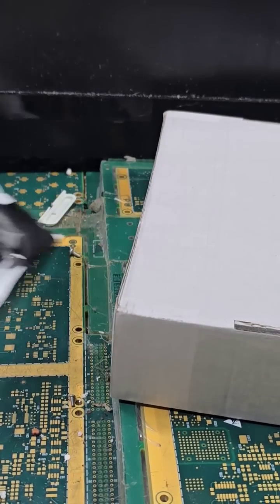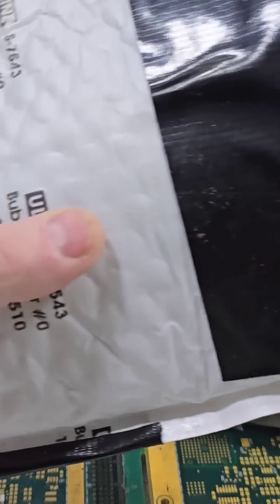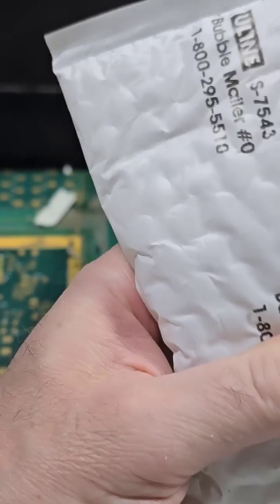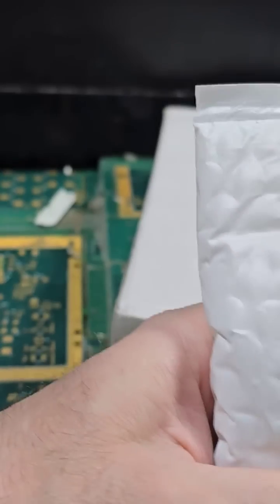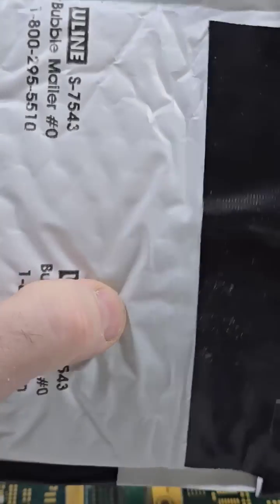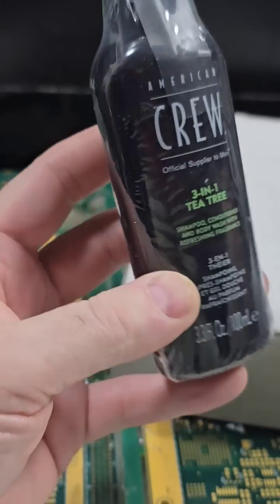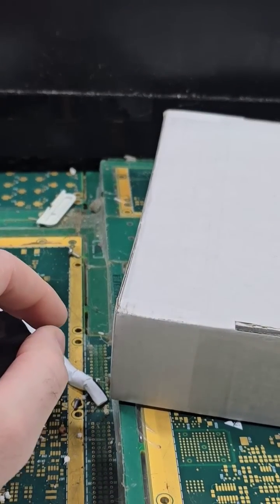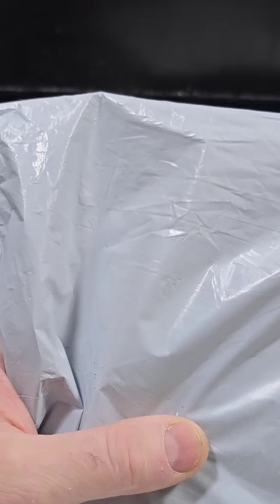IDE to Compact Flash Conversion Kit.